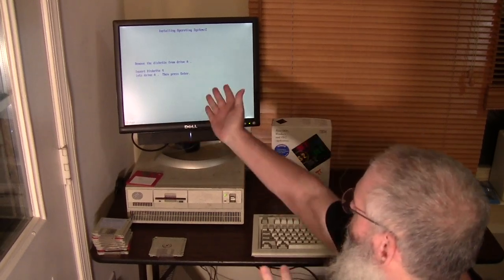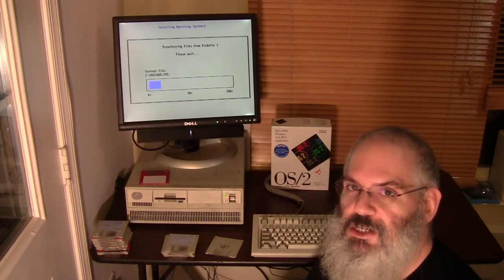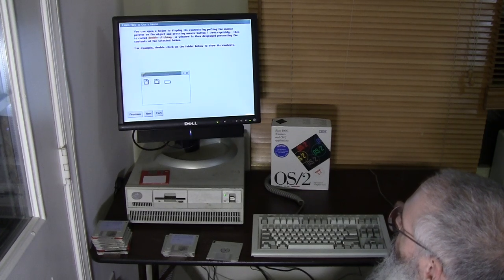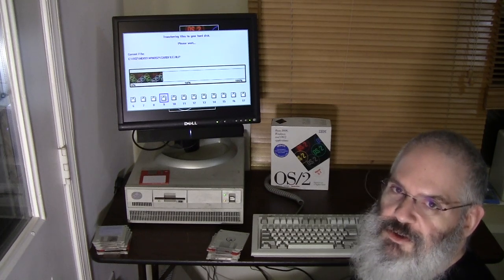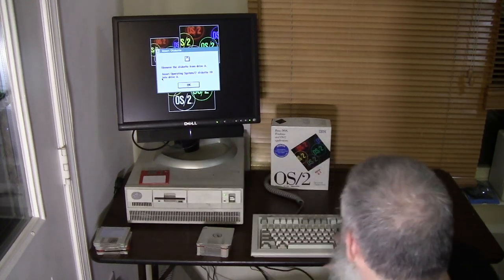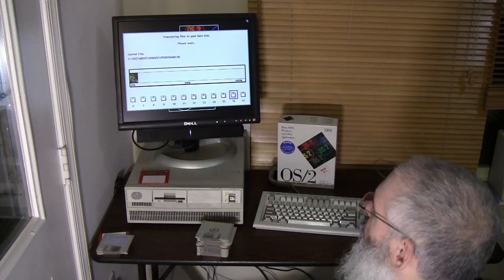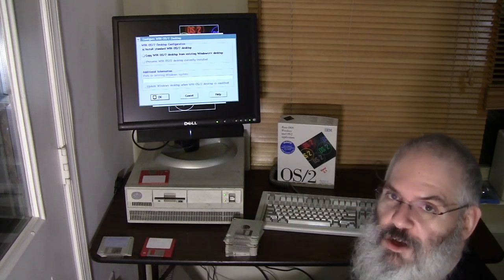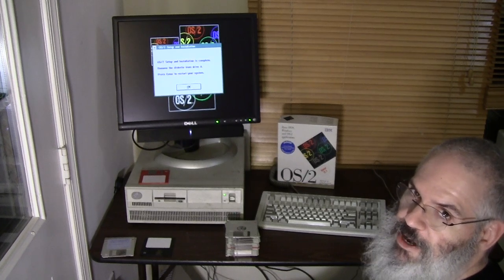Installing OS/2 on the IBM PS/2 Model 70 - Part 2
In this video I attempt (again) to install OS/2 on the VCF's PS/2 Model 70.